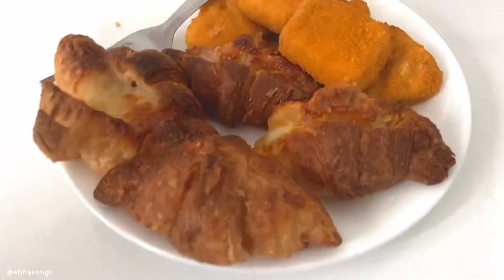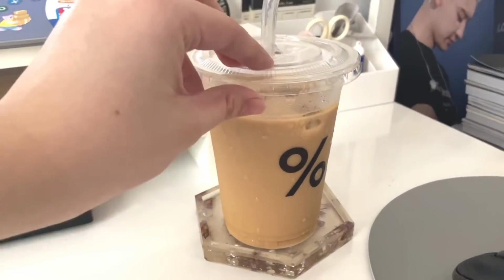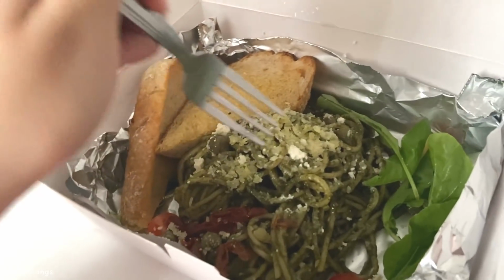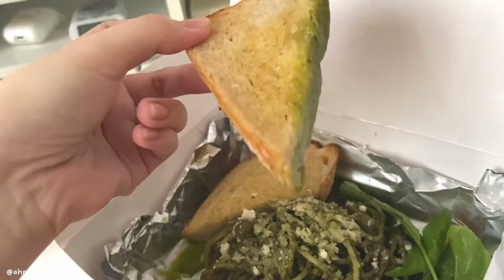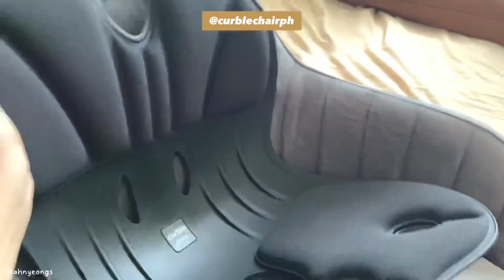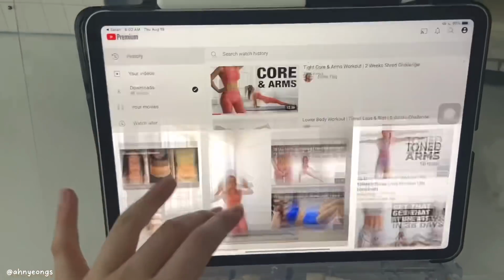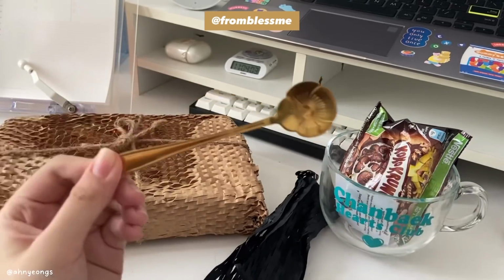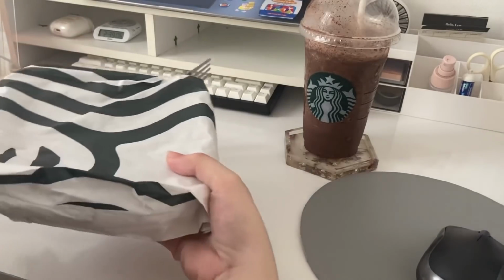study vlog 📑 | finals week (last few weeks of my freshman year in college)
watch me fight through org chem as we near the end of my midyear term in college

bgm president

❓ faq:
name, age - cedie, 19 y/o
year, course - 1st yr uni, bs biology
country - philippines
laptop - asus vivobook s14
tablet - ipad pro 2021 (with apple pencil 2)